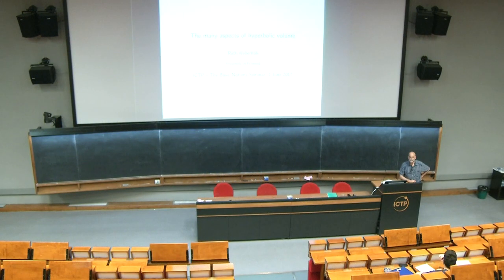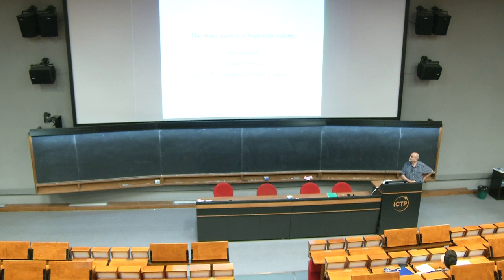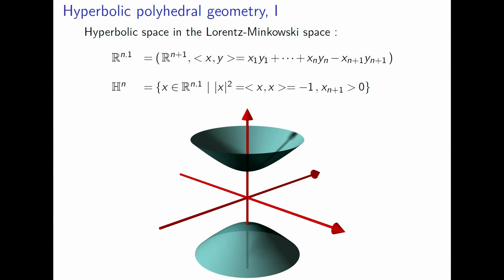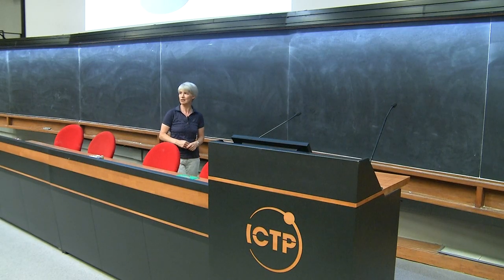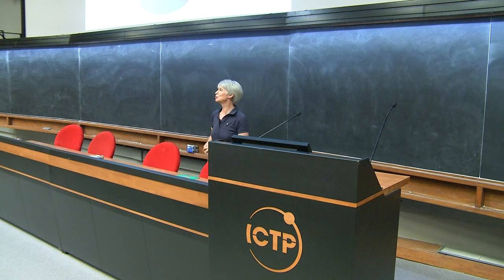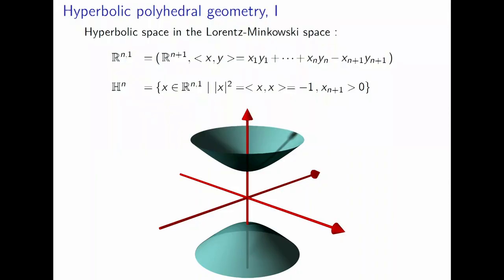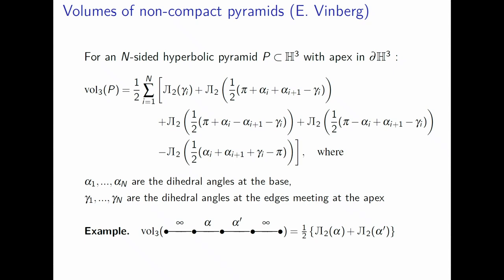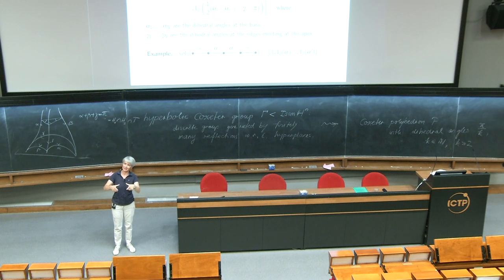The many aspects of hyperbolic volume - Ruth Kellerhals - 2017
First I shall briefly present the basic notions of hyperbolic space and volume in n dimensions. Then I shall explain why the study of non-euclidean and especially hyperbolic polyhedral volume is an important but difficult topic. Several aspects, results and open questions of analytical, topological and arithmetic nature are presented.